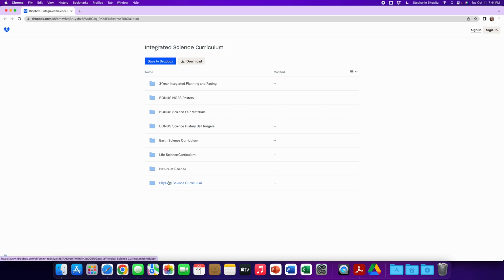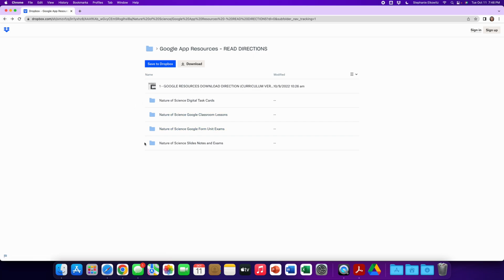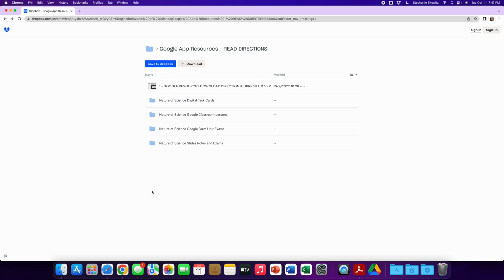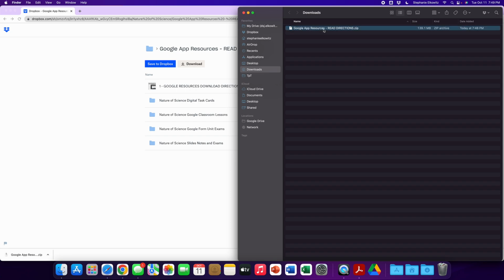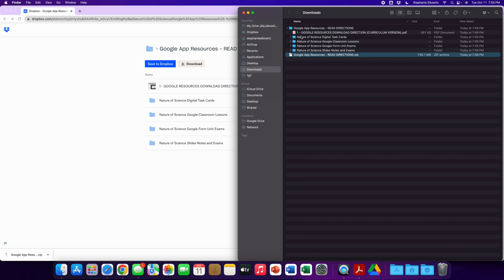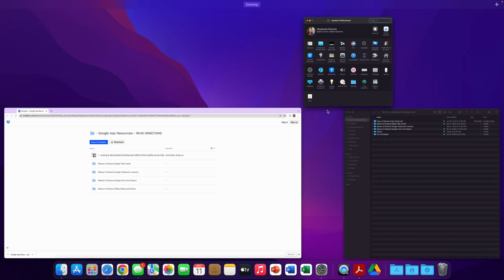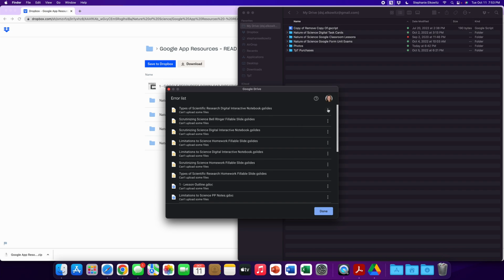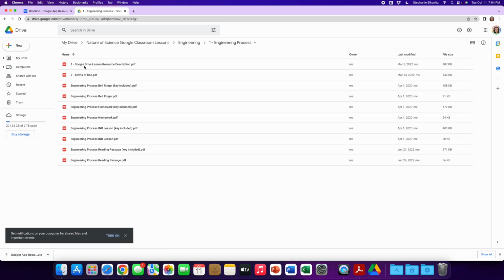Accessing Google App Resources with Stephanie Elkowitz's Curricula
This video demonstrates how to use the Google Drive for Desktop App so to access the Google App resources included with Stephanie Elkowitz's science curricula.